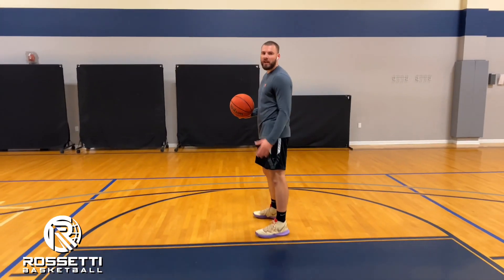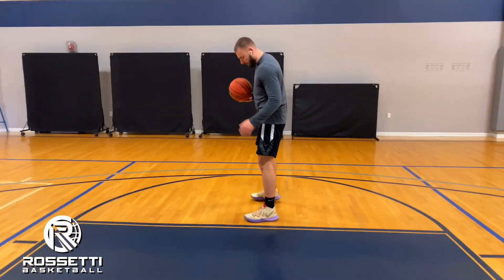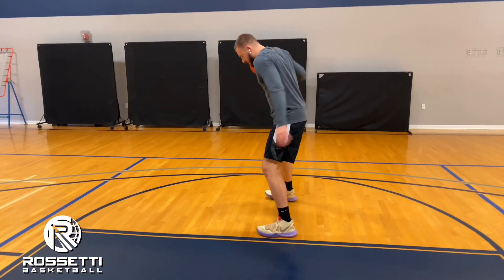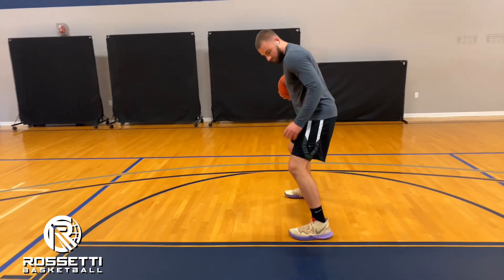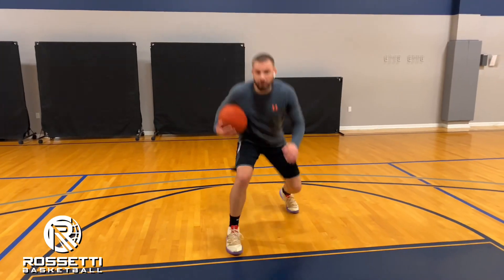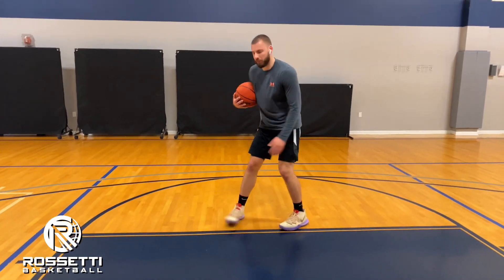Hip Swivel - Right/Left Pull-Up | Hunter Schenkel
Hunter Schenkel breaks down specific skill breakdowns in our instructional content provided to our audience. Incorporate these concepts into your workouts as you piece together drills in your individual time to develop your game.